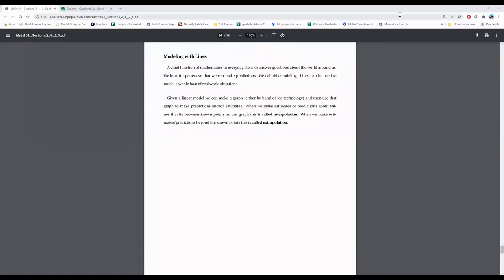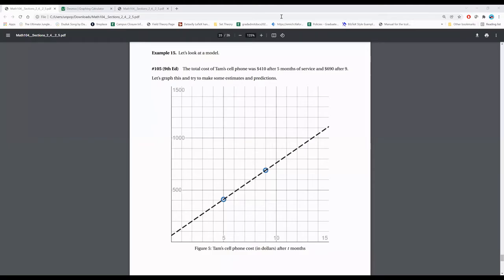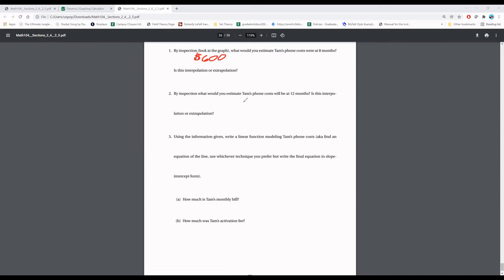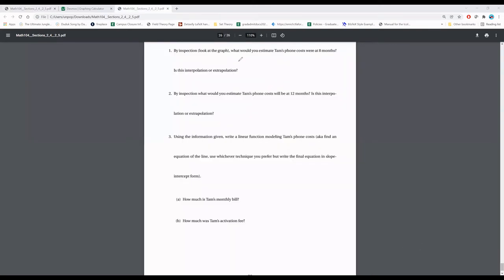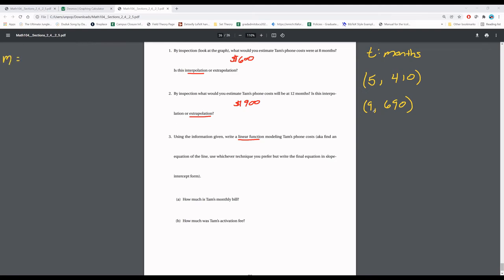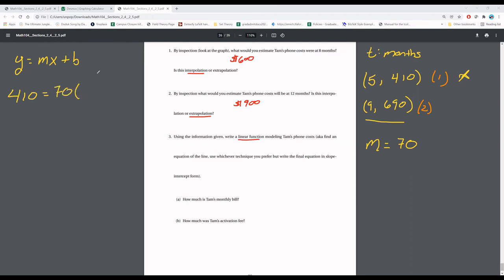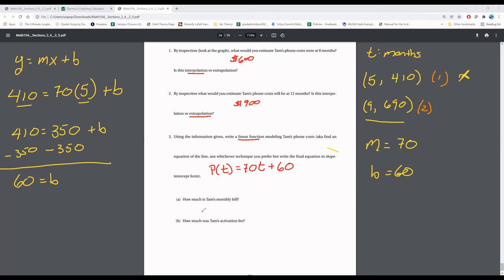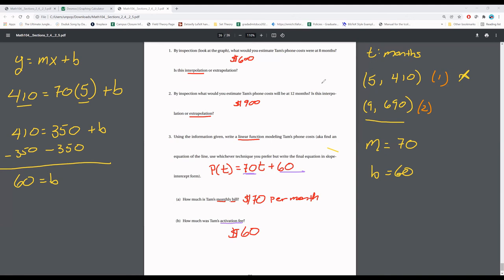Math104: Section 2.5 part 03